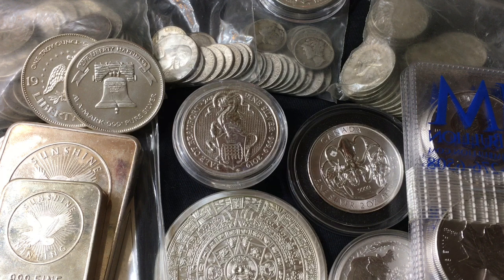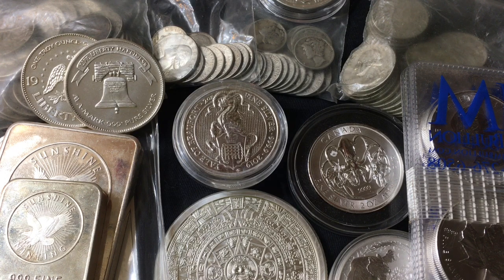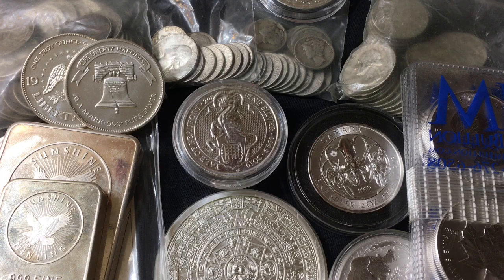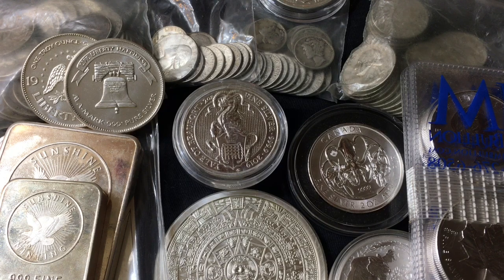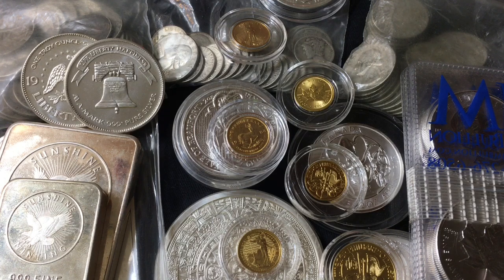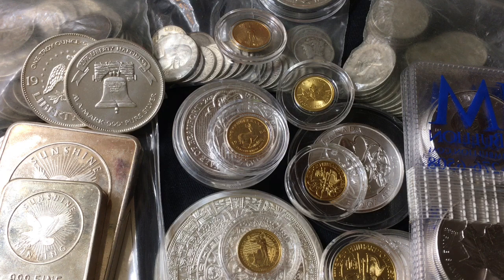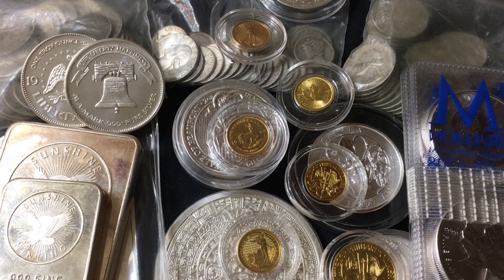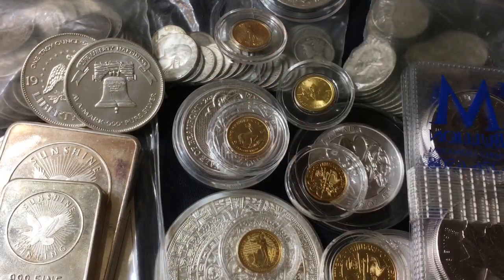Does Silver Take Up Too Much Room? (How to Reduce the Weight with Gold)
[Part 1] "Silver & Gold Orders BLOCKED by Precious Metal Dealing Websites"

[Part 3] "Silver Orders are Getting CANCELLED by Precious Metal Dealing Websites! (Spot Price Falls to $26/oz)”

[Part 4] “Silver Stackers, Be Careful & Don’t Get Distracted! (Precious Metal Issue)”

[Part 5] “Why Silver Eagles Premiums SKYROCKETED & How I’ll Focus on Gold!”

[Part 6] "Silver Spot Price FELL to $25/oz, Still a High Demand!"

📬 Send mail here:
Mykie DYDSS

Video Upload 1815 (Season 5, Episode 349): Don't You Dare Stop Smiling! Now I may not be a financial advisor so nothing said on this channel should be taken as financial advice... but I love discussing all areas of personal finance. Today I talk about... what are your thoughts? Just something fun to think about. Some facts & some opinions, but I’m also curious... What do YOU think of this subject? Let’s talk about it.

[Related: Silver Stacking, Stacking Silver, Coin Collecting, Buying Silver, Buying Gold, Precious Metal, Precious Metals, Investing, Silver, Gold, will Silver skyrocket, when will Silver skyrocket, silver and gold, gold and silver, value of silver, APMEX, JM Bullion, Provident Metals, SD Bullion, Modern Coin Mart, Monument Metals, Golden State Mint, A-Mark, Kitco]